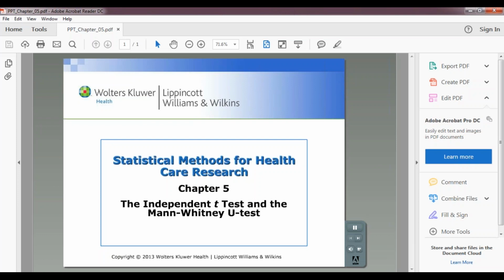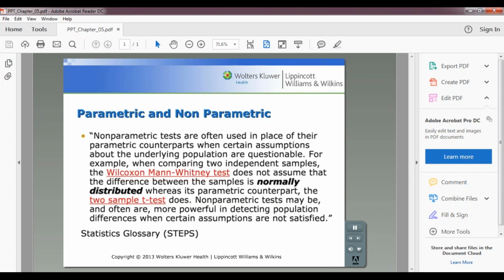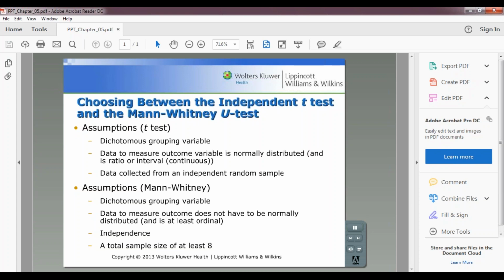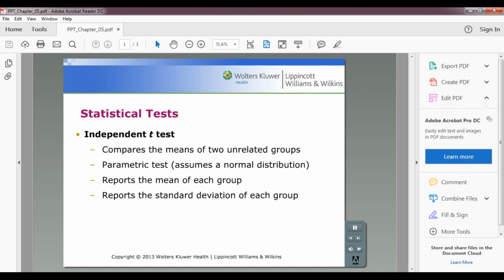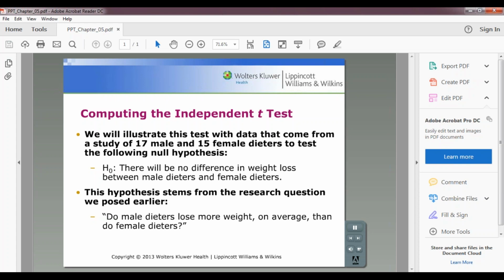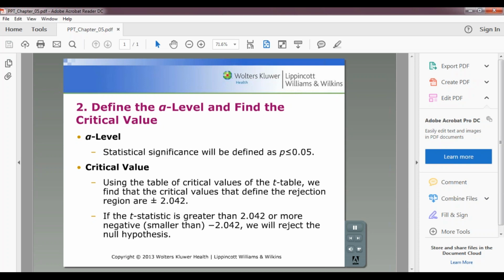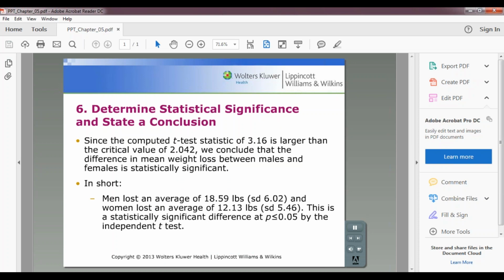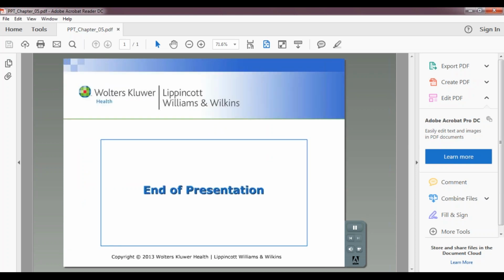Chapter 5 Lecture